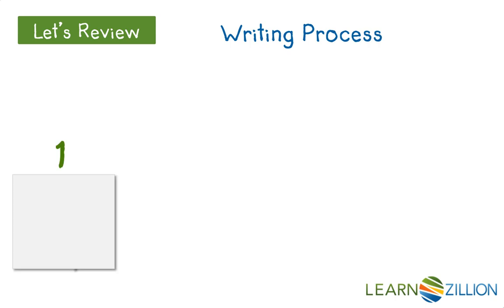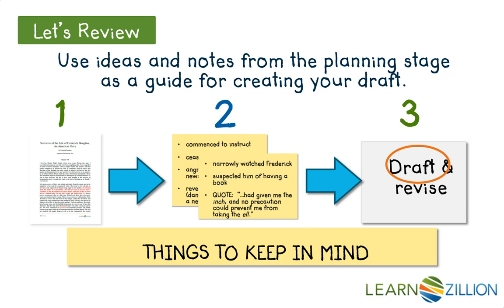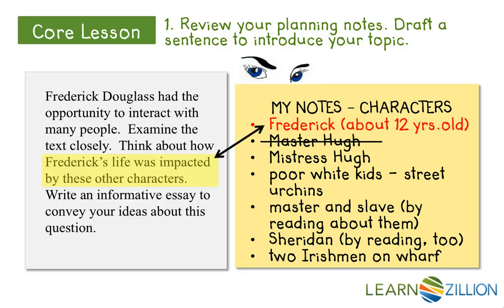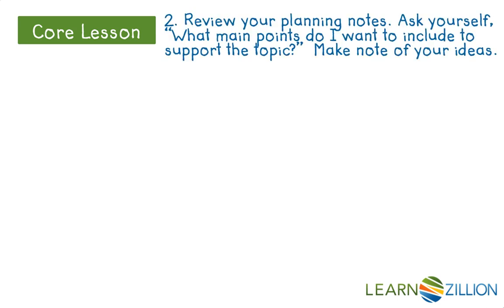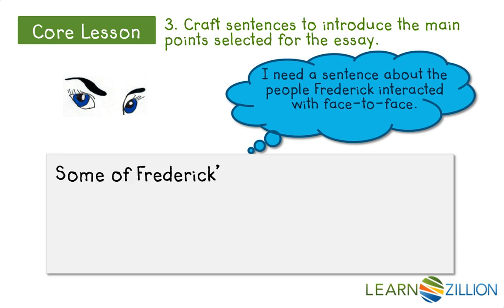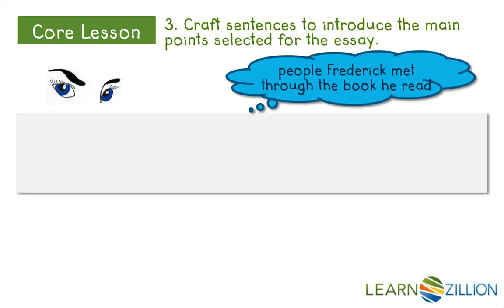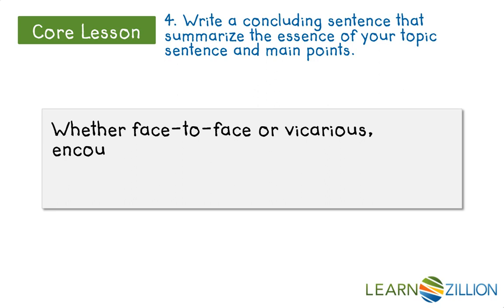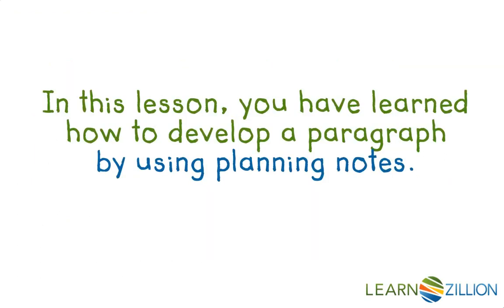2 Frederici Douglass Draft an introduction using notes